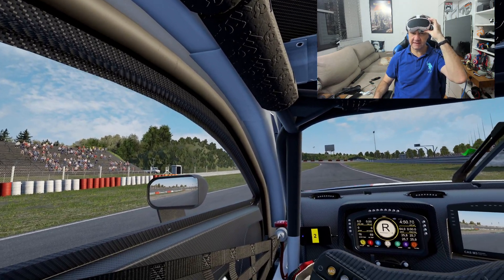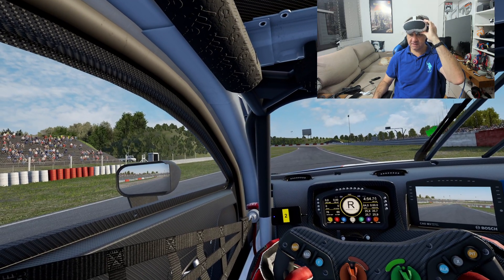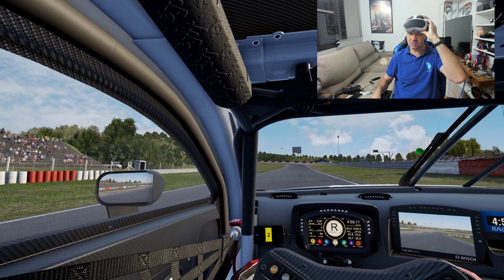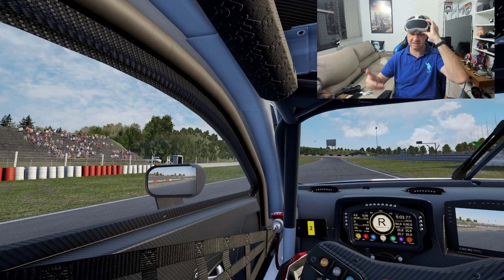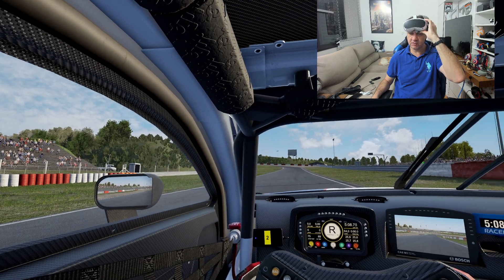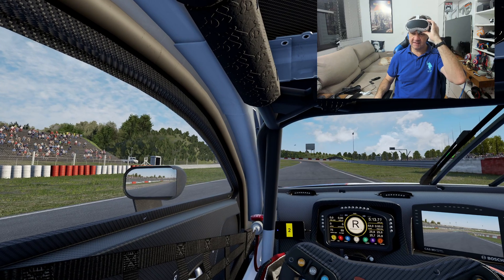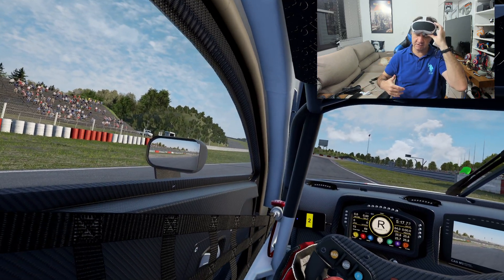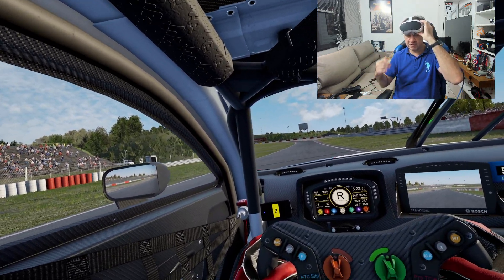Pico 4 How to link Pico 4 directly in the router using ethernet cable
I7 12700KF 64GB 3080 12GB

Ajudem o canal: 1 real ajuda muito. Pix do canal: 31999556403